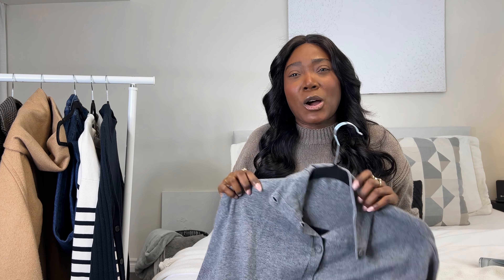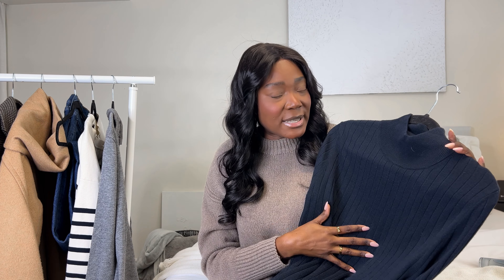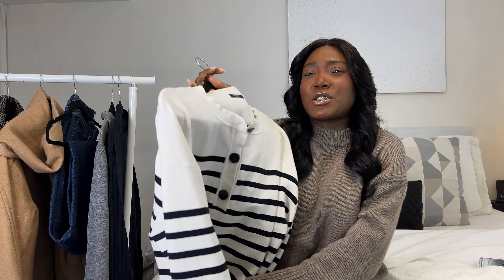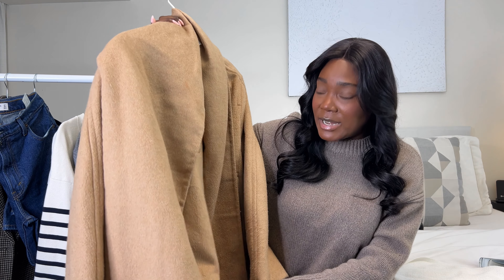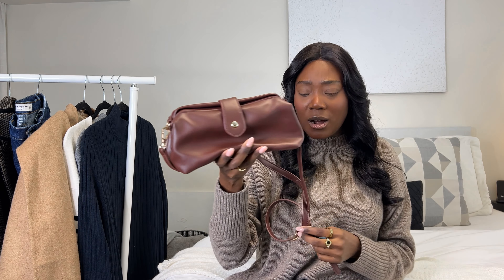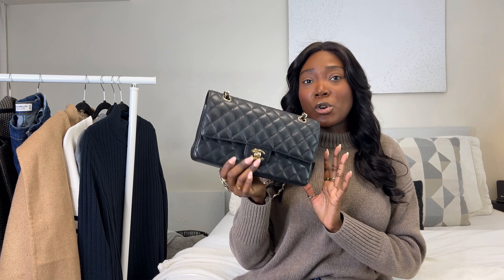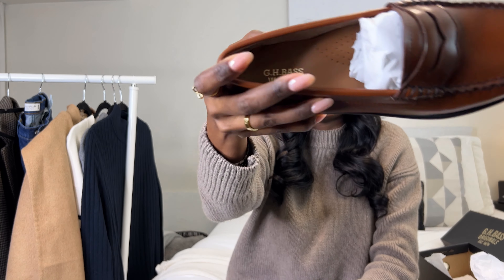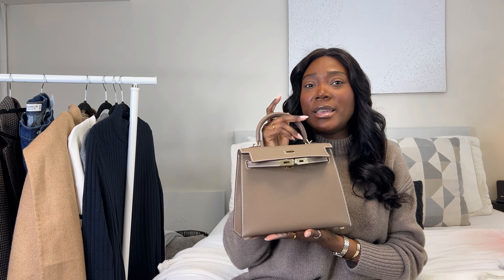WHAT'S NEW IN MY WARDROBE | WINTER 2024 | ZARA, MASSIMO DUTTI, ABERCROMBIE, GH BASS, CHANEL & MORE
Explore the refined additions to my Fall-Winter wardrobe in this comprehensive haul featuring selections from Zara, Massimo Dutti, Hermes, Chanel, and more.  Join me as I delve into the nuances of each piece, offering insights and inspiration for the upcoming season.

AMAZON STOREFRONT

MASSIMO DUTTI
Striped sweater
Option 1
Option 2
Option 3
Option 4

GH BASS
Weejun Loafers

R E G A R D I N G   T H E   L I N K S
As a content creator, honesty and transparency are the cornerstones of my work. You need to know that this commission contributes to the sustainability of my content creation, allowing me to continue producing videos and experiences for you.